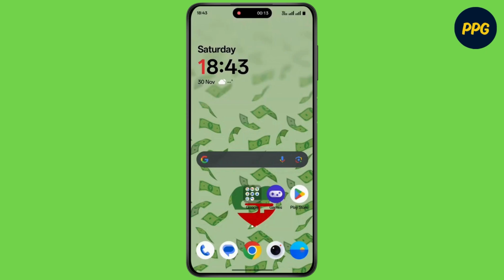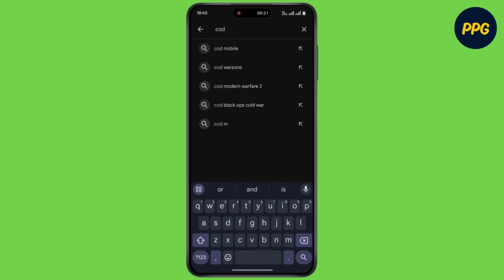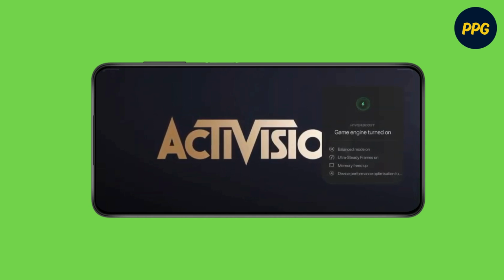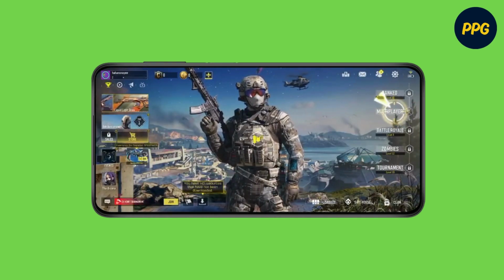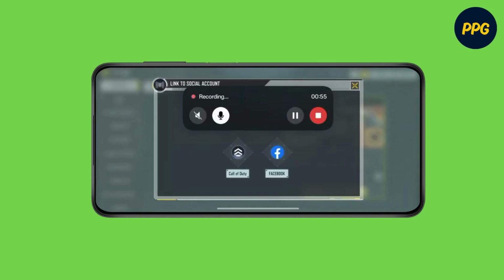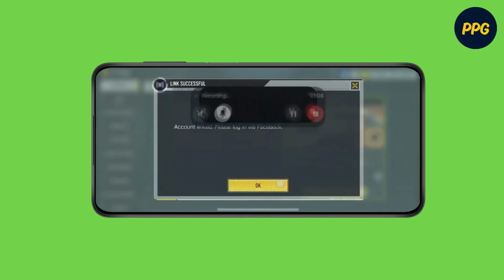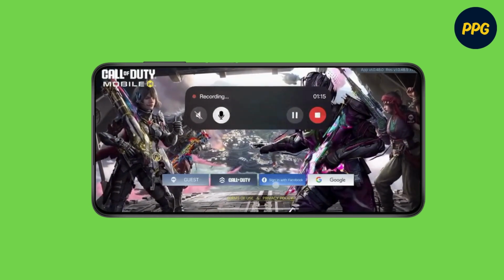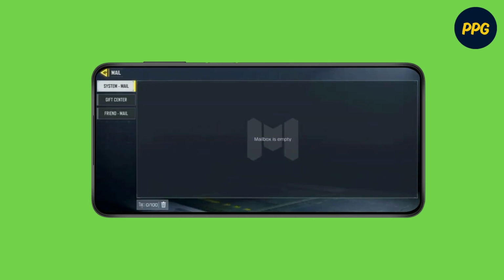How to Unlock Ghost Skin Free in COD Mobile ?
Hello Guys,

Welcome to our step-by-step guide on How to Unlock Ghost Skin Free in COD Mobile! If you're looking to get the iconic Ghost skin without spending any money, this video is for you. We’ll show you how to unlock the Ghost skin in Call of Duty Mobile for free, using in-game methods and events. Follow our tips to earn the skin and add it to your collection without spending real money.

In this video, we will show:

How to unlock Ghost skin in COD Mobile for free
Step-by-step process to get the Ghost skin in Call of Duty Mobile
How to complete the required events to unlock the Ghost skin
Tips and tricks to earn Ghost skin in COD Mobile without paying
Ways to unlock COD Mobile skins through missions and rewards